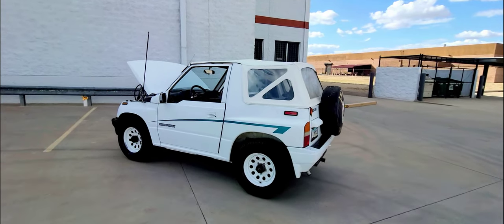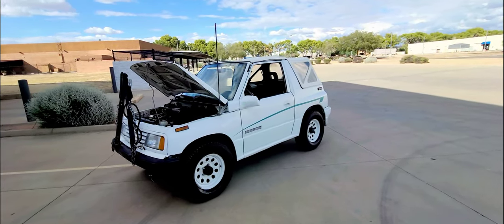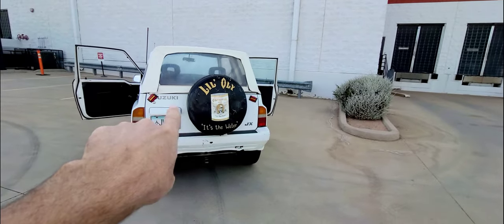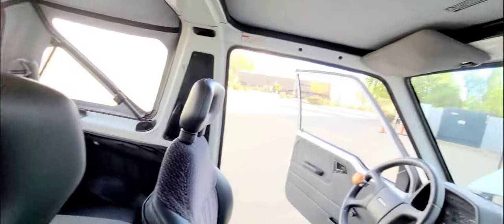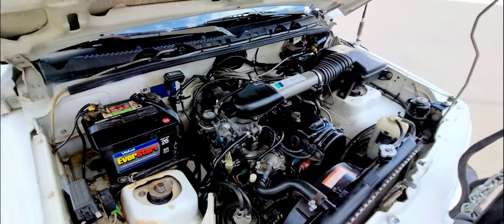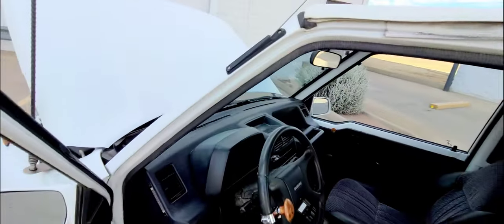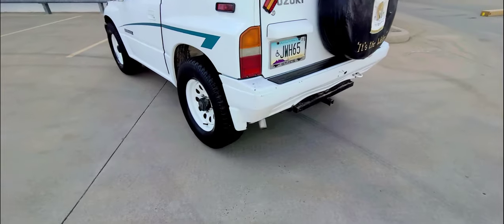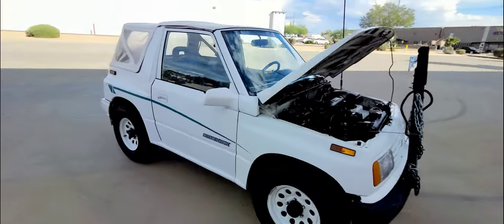SOLD! 1991 SUZUKI SIDEKICK 4X4 JX CONVERTIBLE, RV TOW BAR,CB RADIO, AUTO, PS, PB, Great little 4x4 😎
1991 Suzuki Sidekick JX 4x4, 1.6 L EFI, convertible top, power steering, power brakes, automatic transmission, dual range transfer case, RV, motorhome, tow ready, comes with tow bar and his pre-wired for running brake and Signal lights, clean title recently serviced and just passed Arizona emissions. price to sell $6495
Rpmotorcars.com